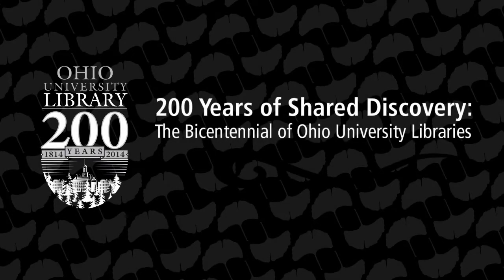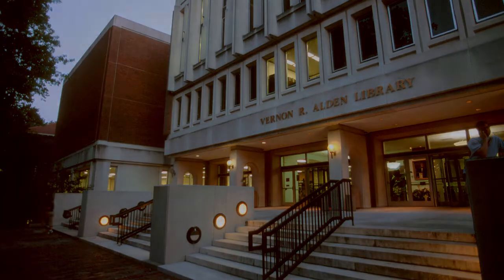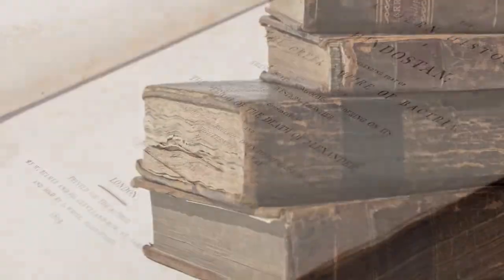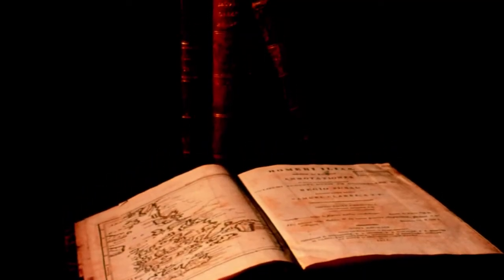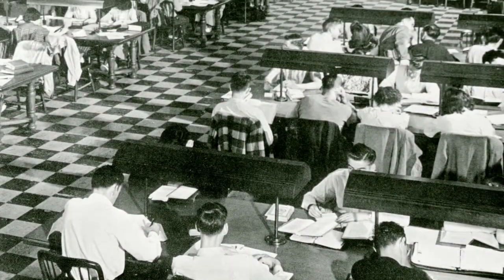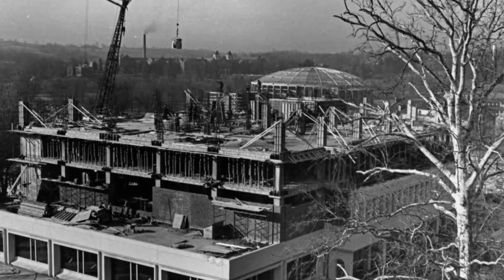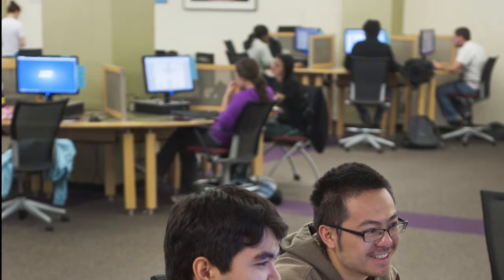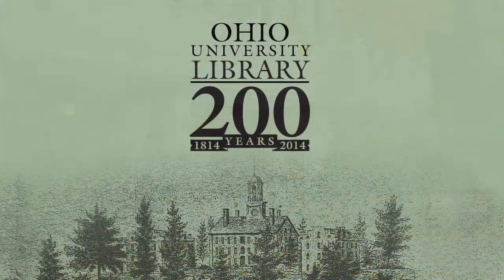Ohio University Libraries: 200 Years of Shared Discovery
Created to commemorate its 200th anniversary, Ohio University Libraries traces its history from a simple collection of books in the Academy to today's Alden Library. With over three million volumes, a wealth of electronic resources, and world-renowned special collections, University Libraries continues its mission of connecting learners to information for discovery, intellectual growth, and the advancement of and creation of knowledge.